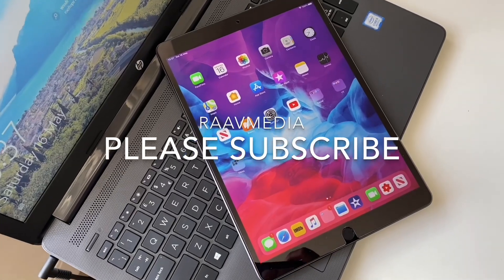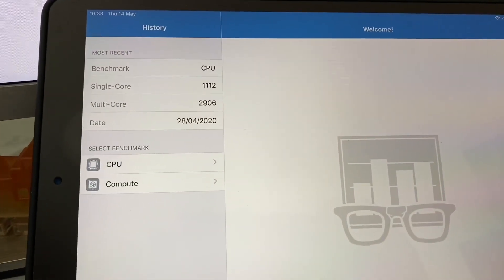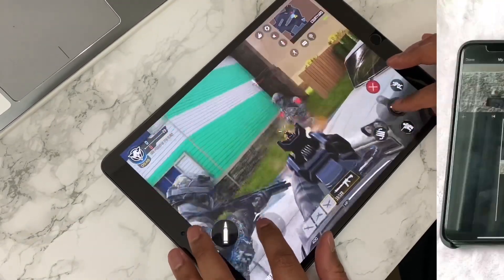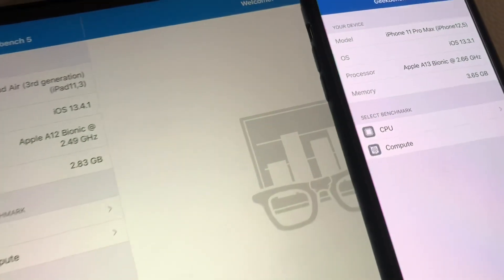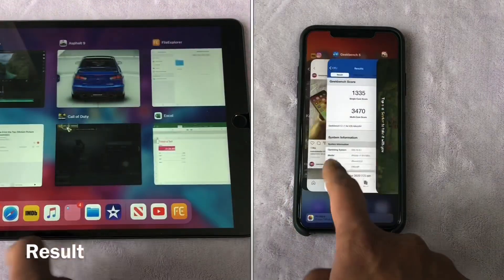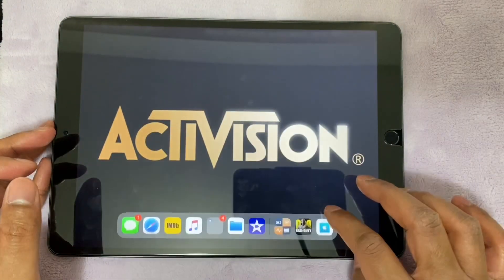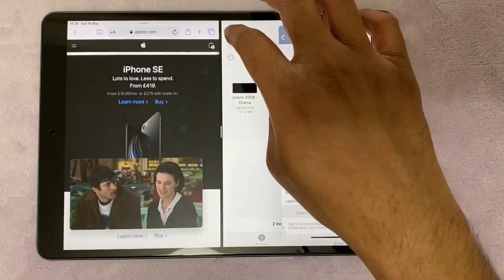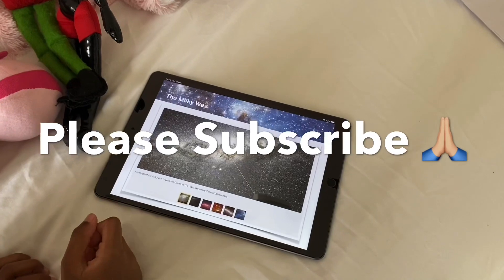iPad Air 3 (2019) Performance Review - A12 Bionic & 3 GB RAM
In this video, I am going to push the iPad Air 3 to the max and see how that A12 Bionic Chip along with 3GB RAM performs.  I am going to use multi-tasking on the iPad along with performance monitor apps, geek bench scores. I will also try to play several games such as Call of Duty, Asphalt 9 on the iPad Air and see how they perform.